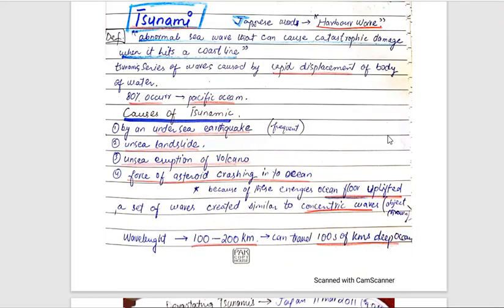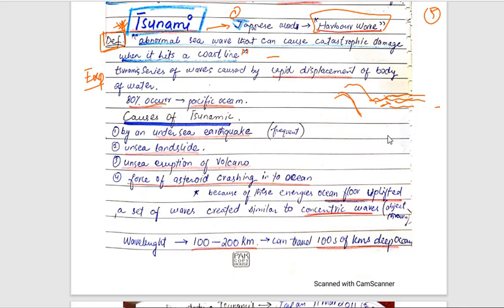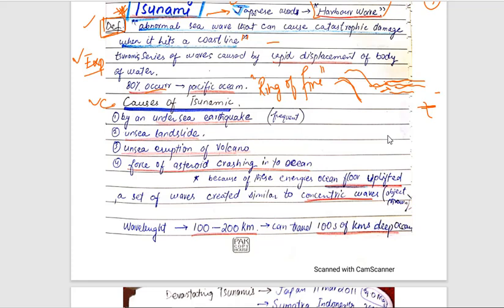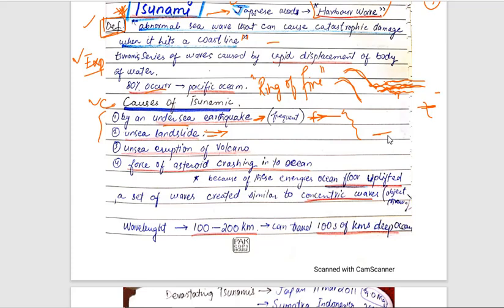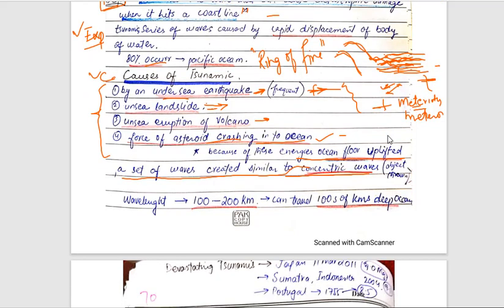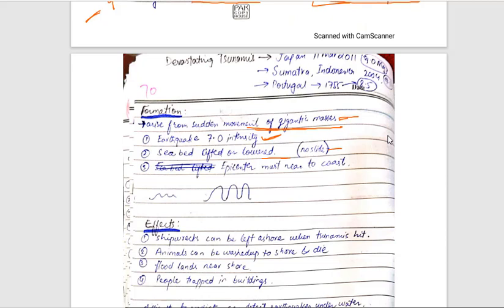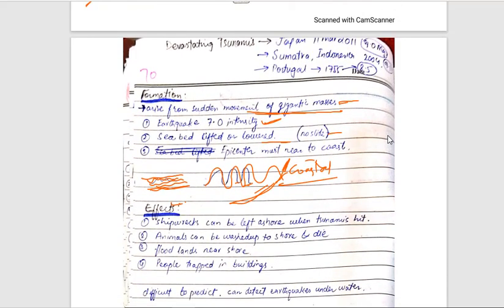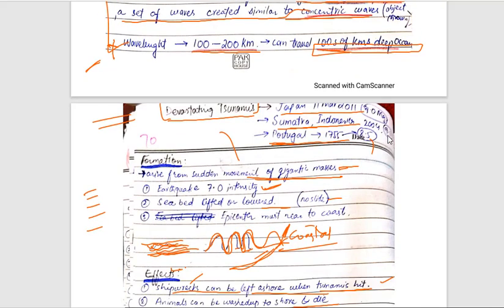Tsunami (Disaster Series)